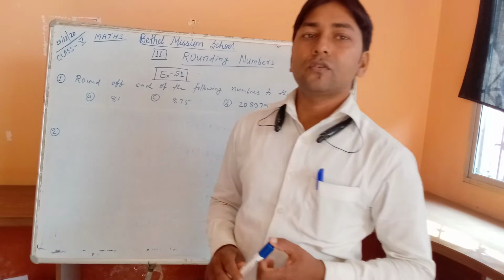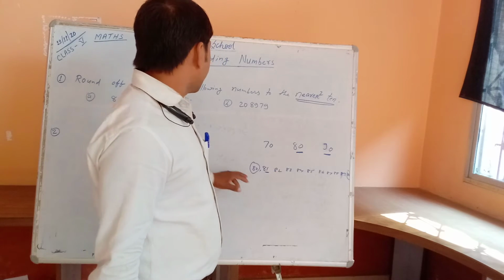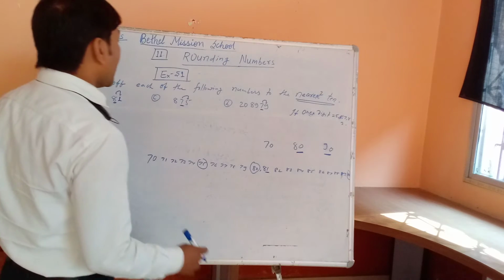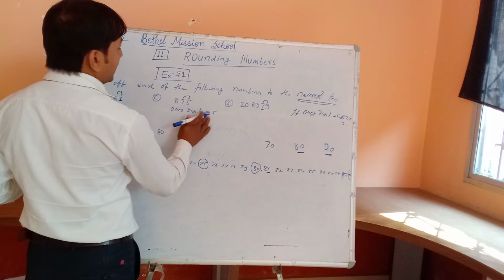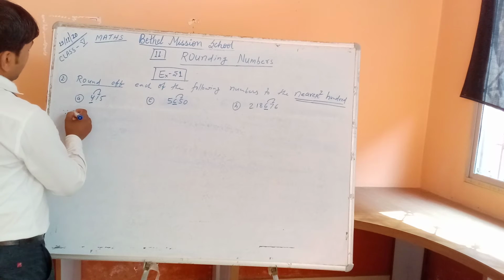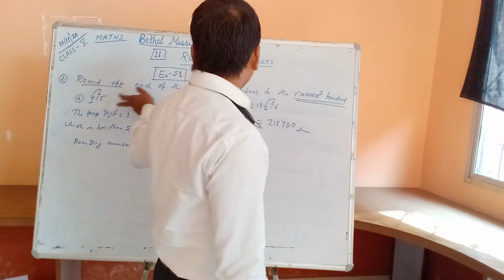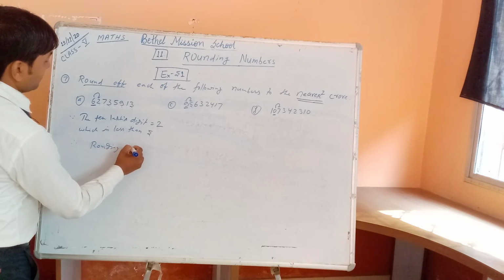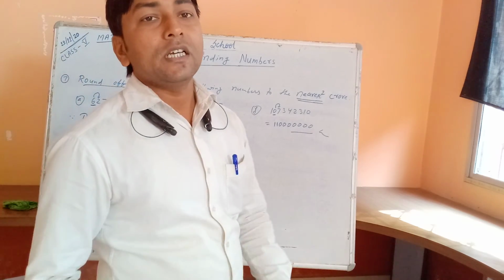Class v maths Ch 11 ROUNDING NUMBERS